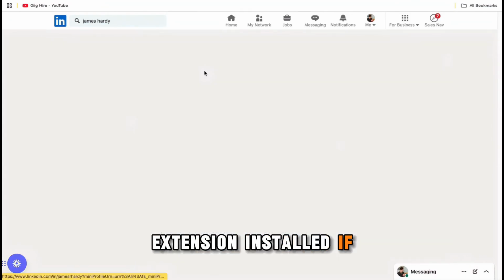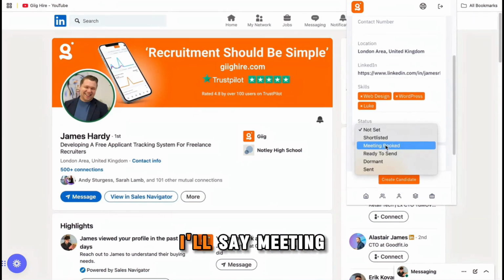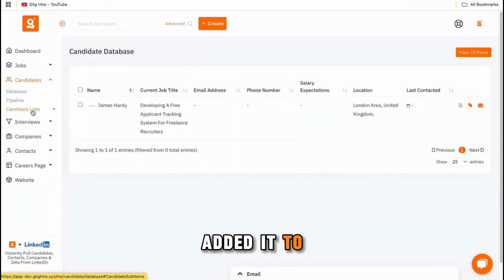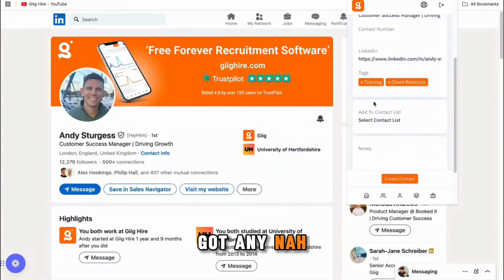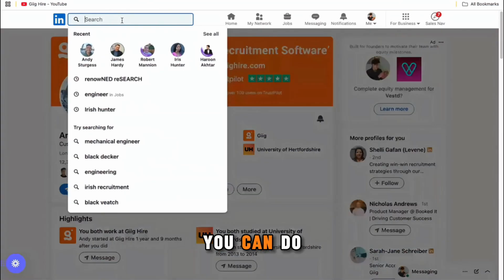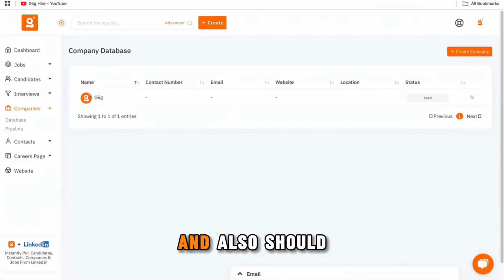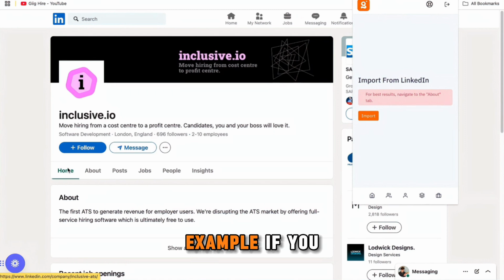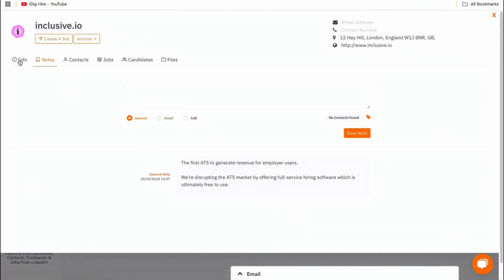LinkedIn Chrome Extension - Source Candidates, Contacts Companies and jobs in a couple of clicks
Giig's LinkedIn Chrome Extension speeds up the process of sourcing Candidates, Contacts, Companies and Jobs by allowing you to pull them into the platform in a couple clicks.

This allows you to start building your networks as quickly as you can.

The Chrome Extension is not part of Giig's Free Forever recruitment platform and is only available on Giig Plus+